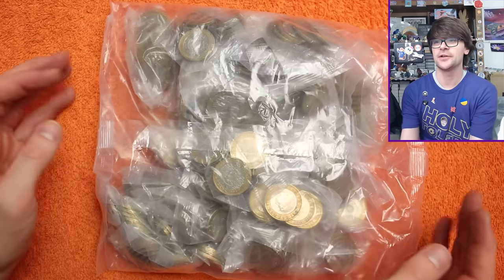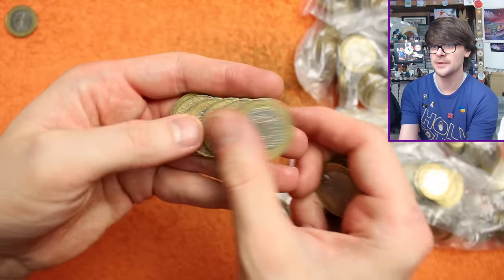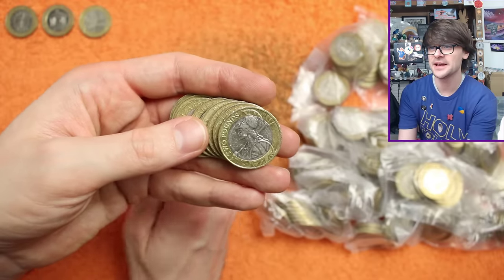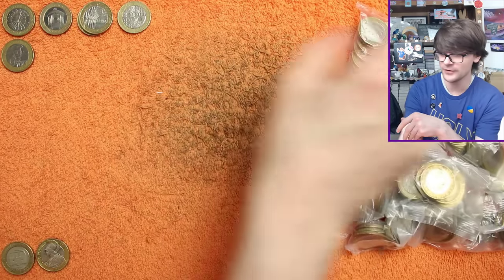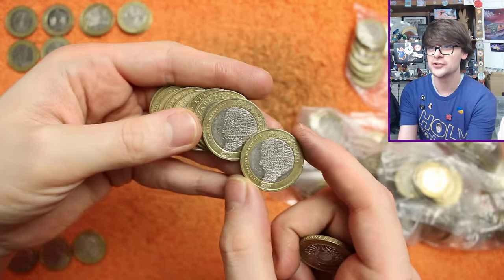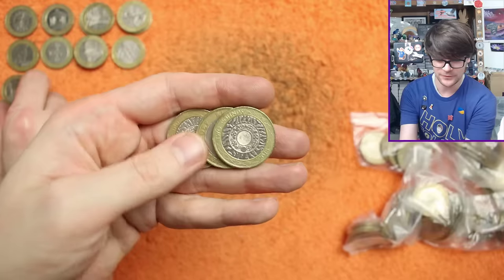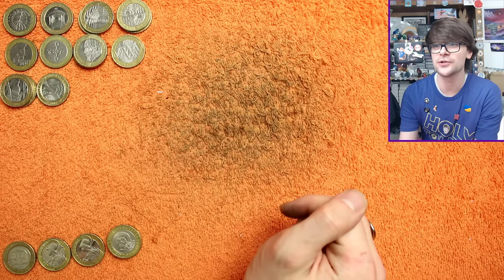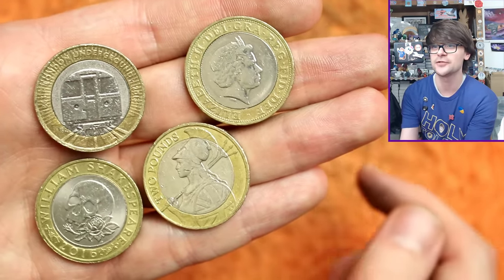Some Cracking £2 Coin Finds!!! £500 £2 Coin Hunt #67 [Book 7]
Use this link if you want to get one of the coin albums I use